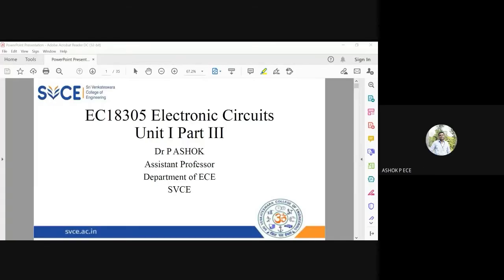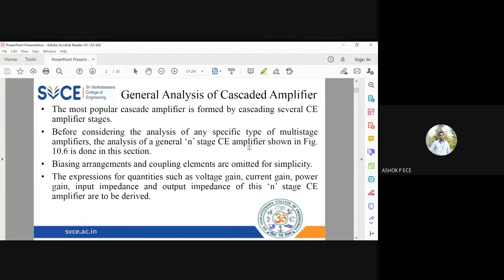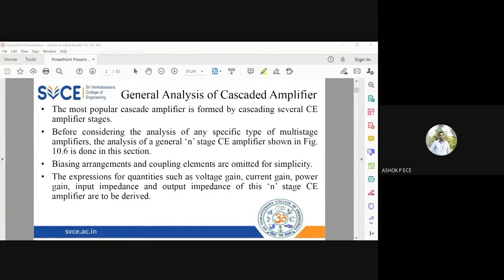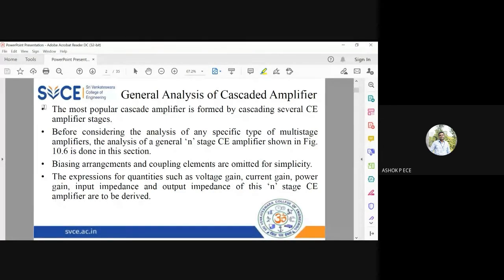ElexCkts | Lecture-94 | General Analysis of Cascaded Amplifiers Part-1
This video clearly explains about general analysis of multi stage amplifiers.